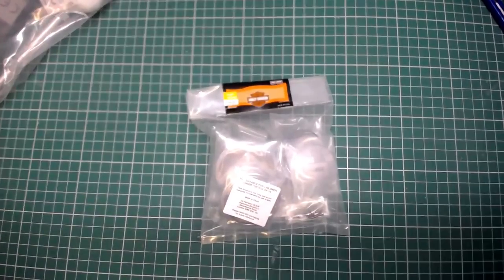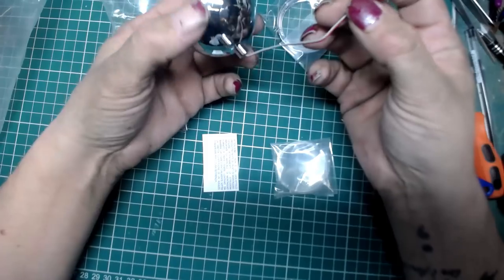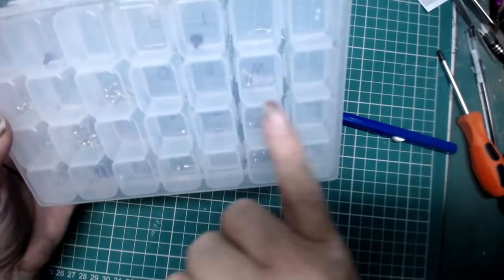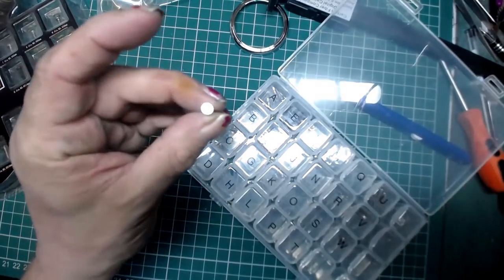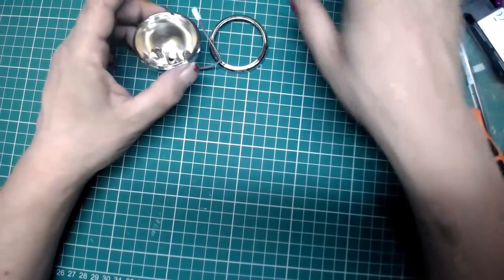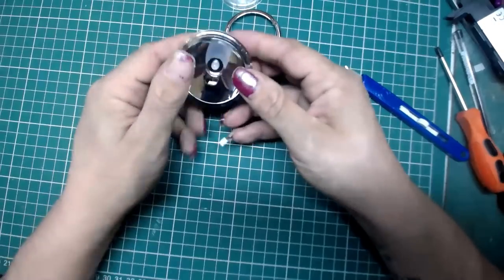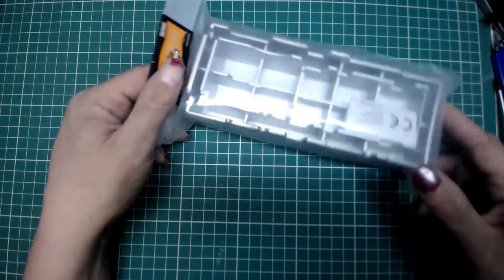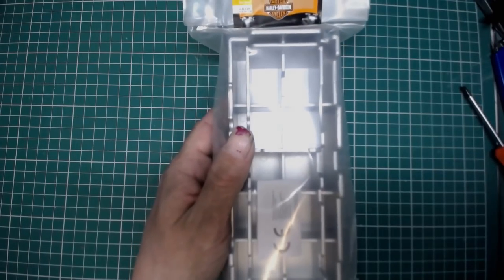Harley Davidson - Pack 12 - Headlight and Front Fork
Build the Harley Davidson Fat Boy by Model-space

The Harley-Davidson FLSTF Fat Boy is a V-twin motorcycle and one of the best selling models produced by Harley-Davidson. Designed by Willie G. Davidson and Louie Netz, their prototype Fat Boy was built in Milwaukee for the Daytona Bike Week rally in Daytona Beach in 1988 and 1989. The Fat Boy is unusual for having solid-cast disc wheels.

The frame used on the Fat Boy originated with the 1984 Softail which appears like a rigid chassis but has hidden springs. Engineer Bill Davis began experimenting with the idea and was originally turned down by Harley-Davidson, who later bought the rights and redesigned the frame in-house.
Wikipedia - 2018